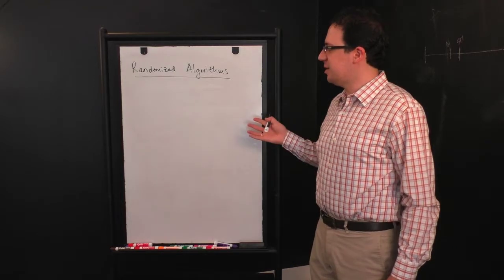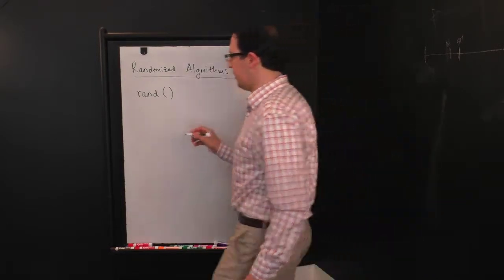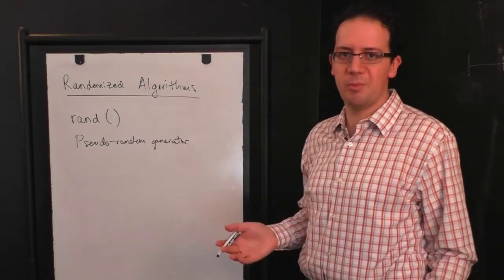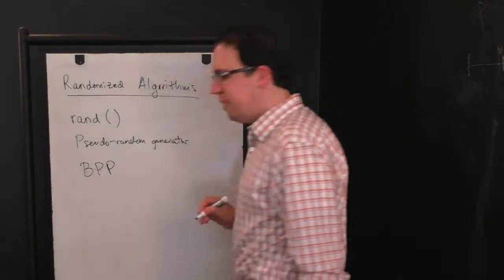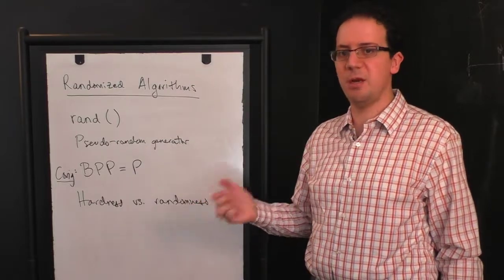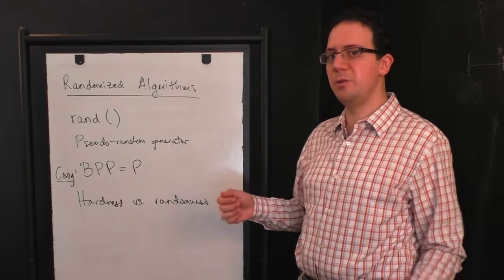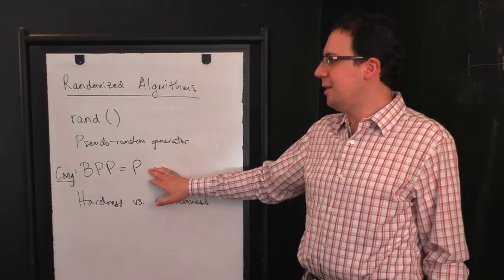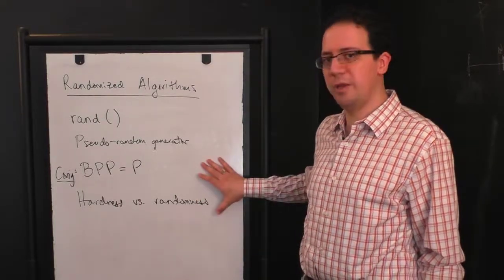Introduction to Computation Theory: Randomized Algorithms